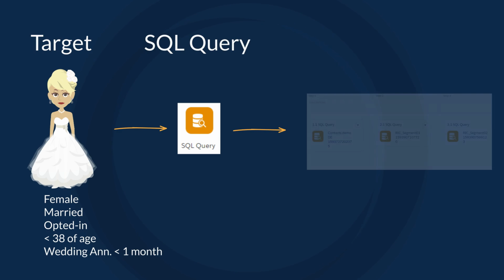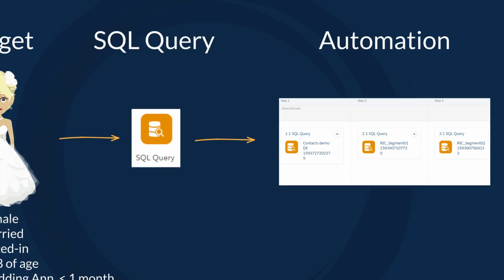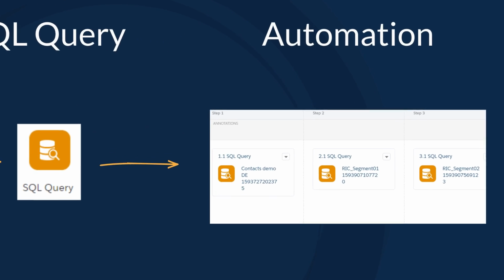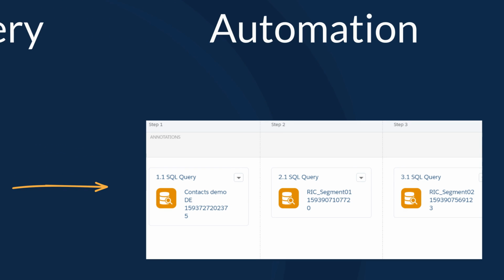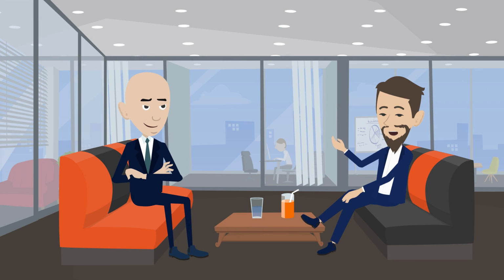Martech Interviews - Episode 1 - SEGMENTATION - DESelect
The series "Martech Interviews" points to highlight solutions to widely shared use cases and issue companies have today when approaching the marketing automation world and technologies.
The aim of each video is to take a specific conceptual area, identify a solution, describe the solution, give more details.
The topic of the Episode 1 is: Segmentation.
The solution identified is DESelect.
The DESelect CEO, Anthony Lamot, will describe the solution and give further details such as, How it works, Use cases, Roadmap.